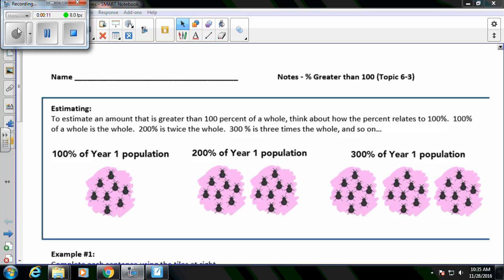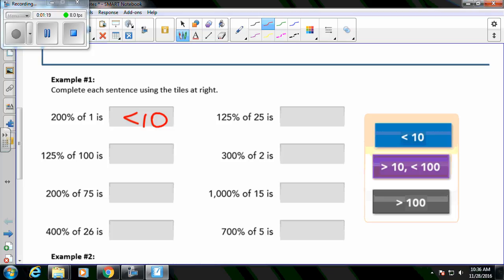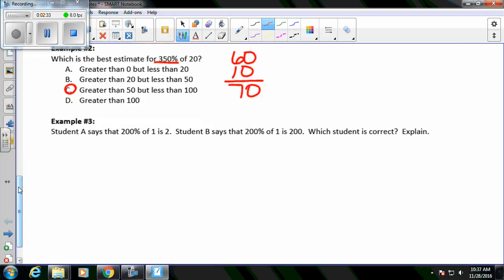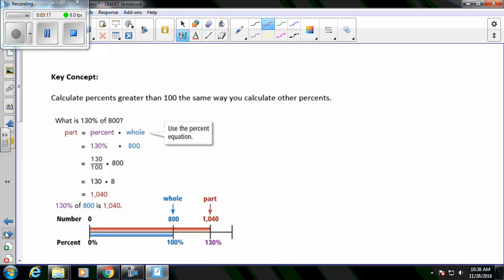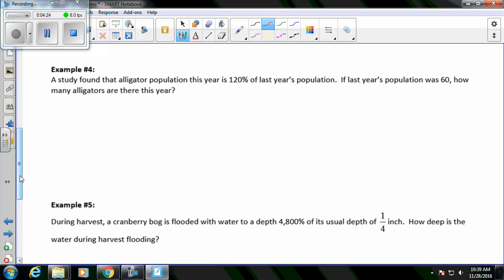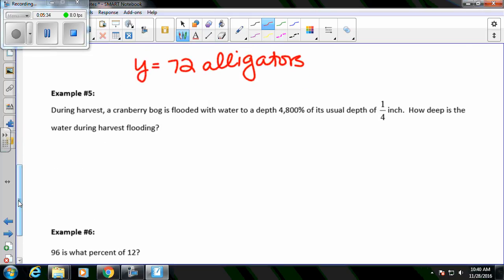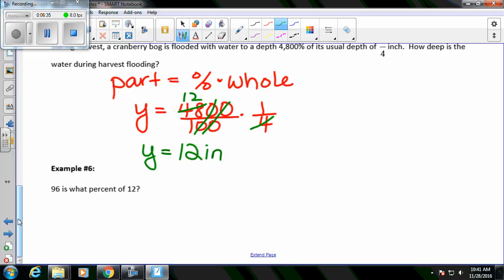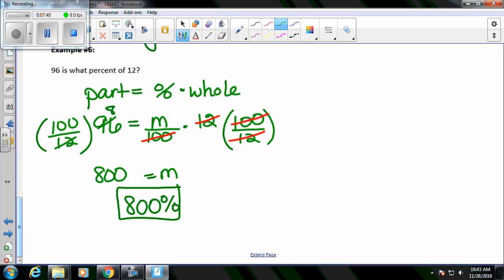6 3 % Greater Than 100